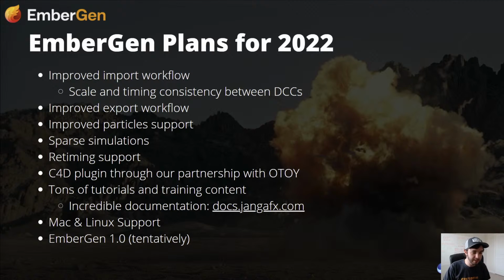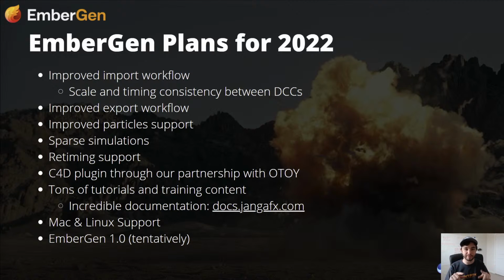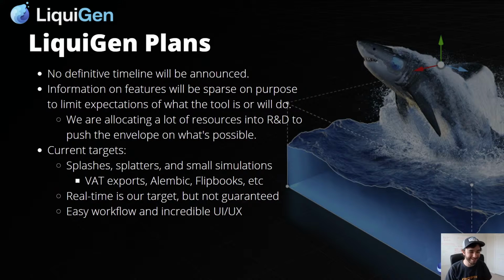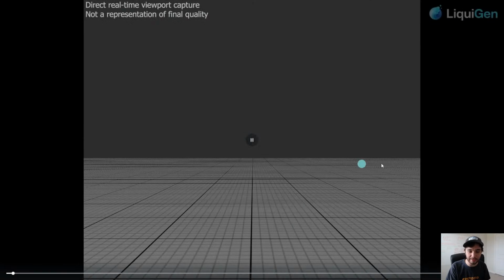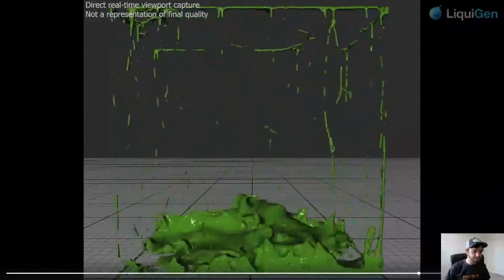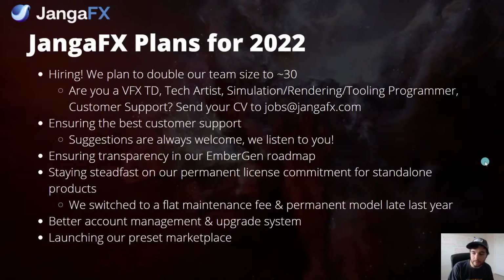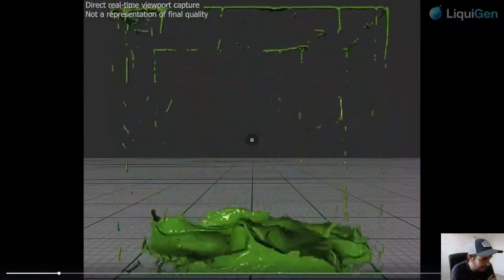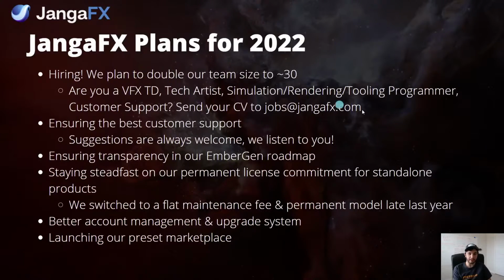JangaFX/EmberGen/LiquiGen - Whats new for 2022?